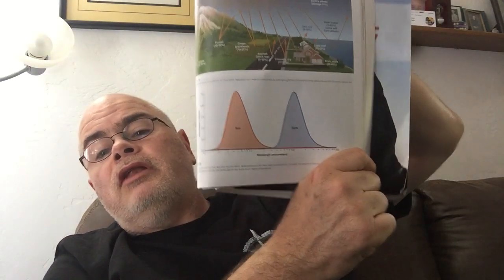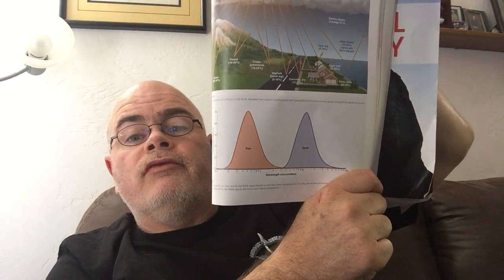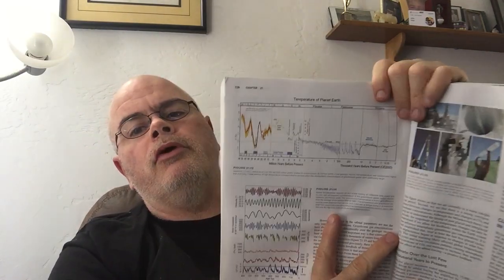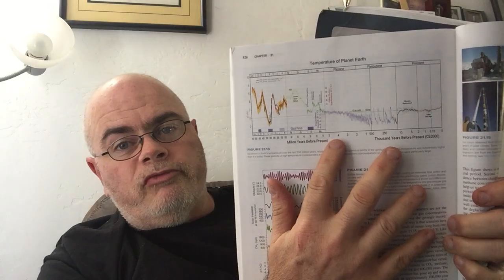Chapter 21 Global Climate Change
Video lecture on global climate change for my physical geology class